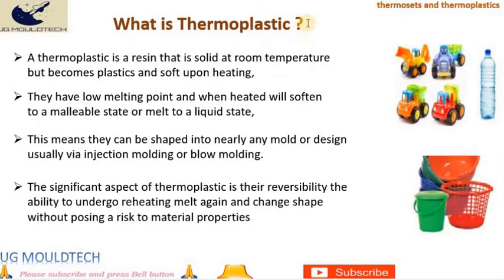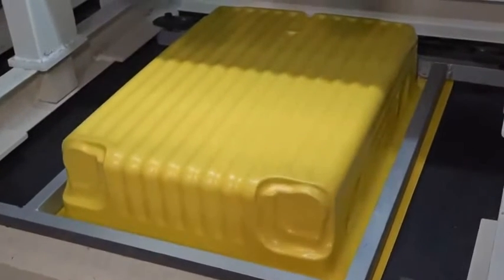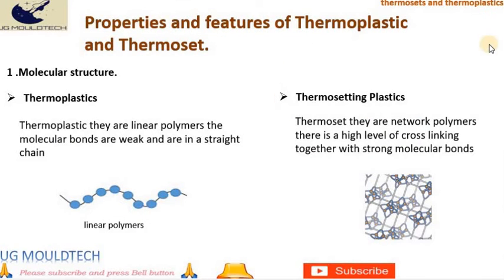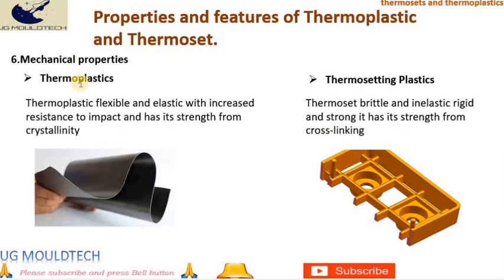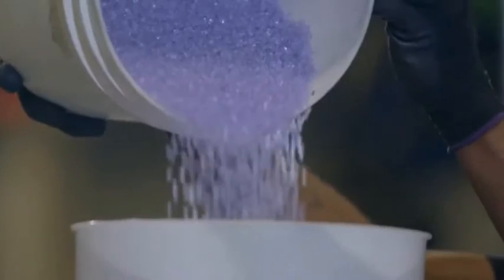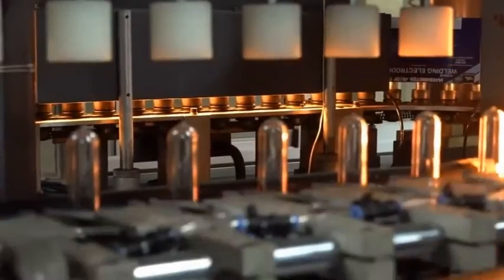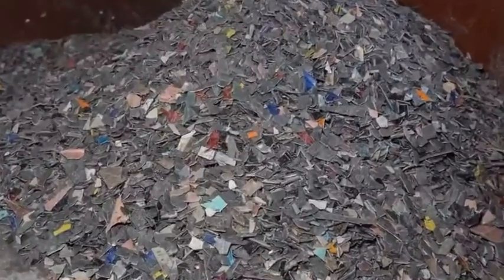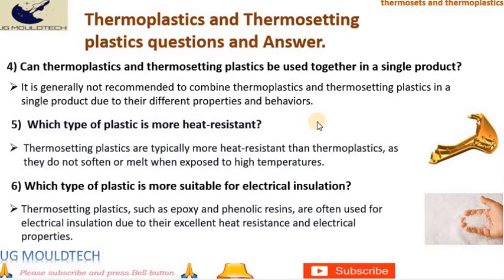Thermosets vs Thermoplastics: What’s the Difference?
Welcome to our video on "Exploring the World of Thermoplastics and Thermosetting Plastics!" In this comprehensive tutorial, we will delve deep into the fascinating realm of these two key types of plastics. Understanding the differences between thermoplastics and thermosetting plastics is essential for anyone curious about the materials shaping our modern world.

From Polyethylene to Polystyrene to PVC, we'll cover the most common thermoplastic polymers and their unique properties. Whether you're a student studying chemistry or an industry professional, this video is a great resource to understand the basics of thermoplastics and thermosetting plastics.